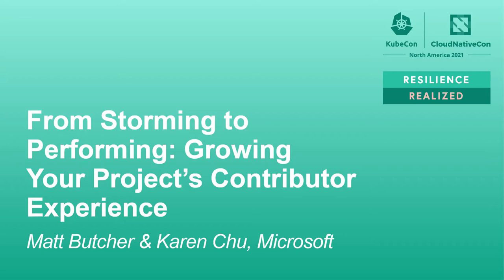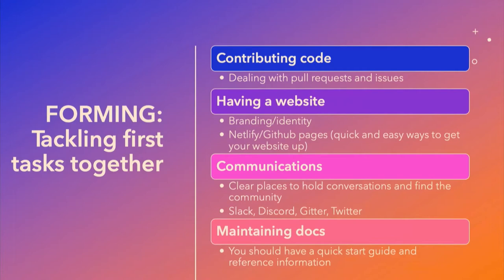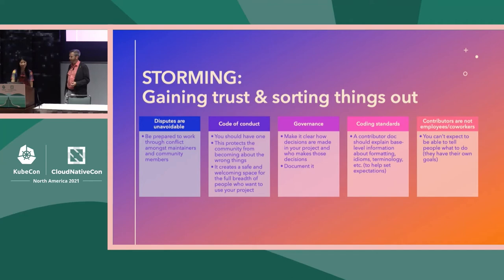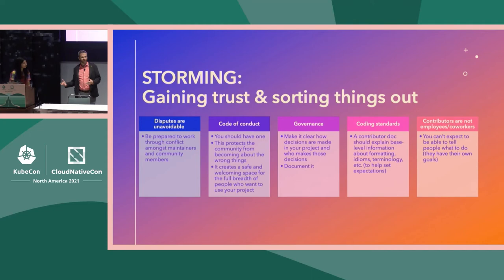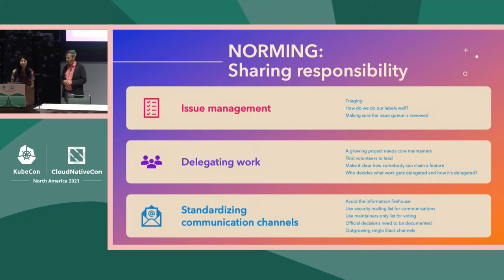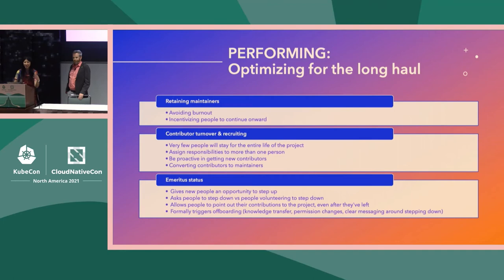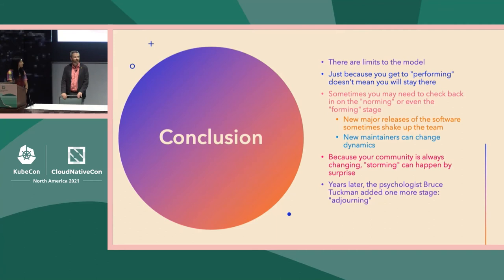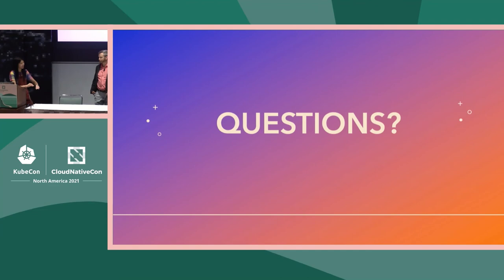From Storming to Performing: Growing Your Project's Contributor Experience- Matt Butcher & Karen Chu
From Storming to Performing: Growing Your Project's Contributor Experience - Matt Butcher & Karen Chu, Microsoft

The early days of a project seem so clear. Write some code, author some documentation, & post it on GitHub. Then wait for those GitHub stars! But OSS is as much about people as code. We’ll take an honest look at the contributor experience for a sustainable open source project. We apply the form/storm/norm/perform model as a way to approach growth. With stories, examples, & our own experiences, we share practical guidance on how you can set your open source contributor community on a course to not just survive, but thrive. Part 1: Form — Tackling first tasks together *Code *Website *Messaging *Docs Part 2: Storm — Gaining trust & sorting things out *Resolving disputes *Code of Conduct *Governance *Coding standards *Contributors are not employees/coworkers Part 3: Norm — Sharing responsibility *Issue management *Delegating work *Standardizing communication channels Part 4: Perform — Optimizing for the long haul *Retaining maintainers *Maintainer turnover & recruiting *Emeritus status